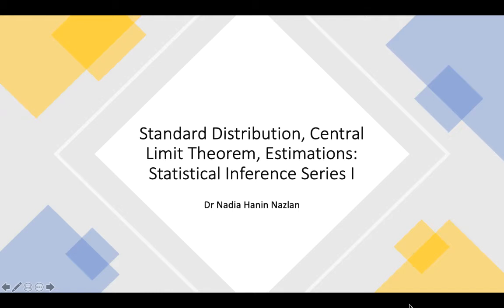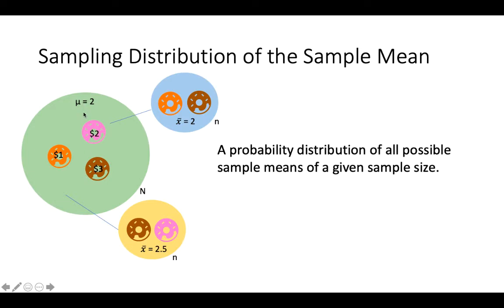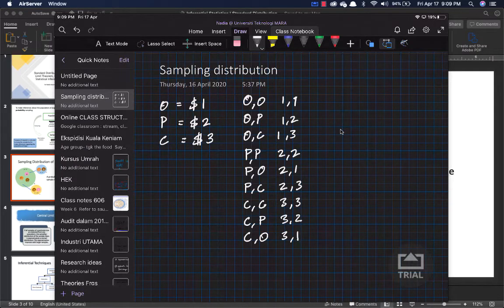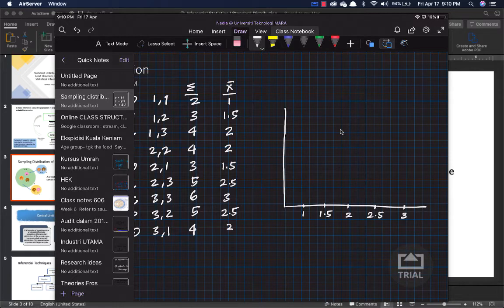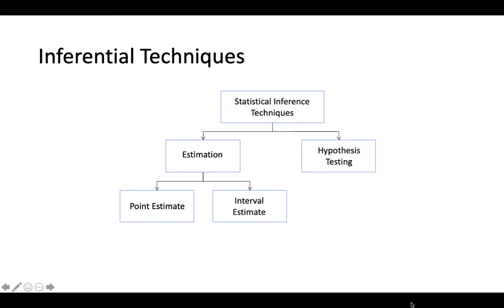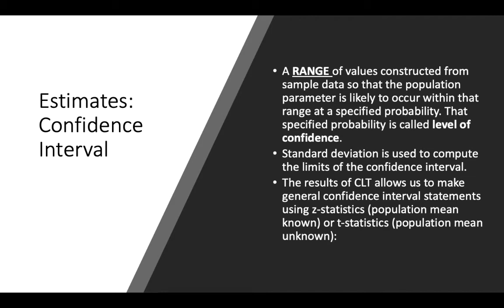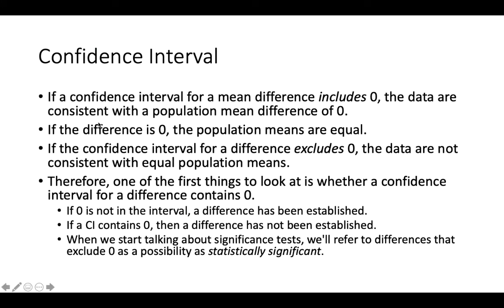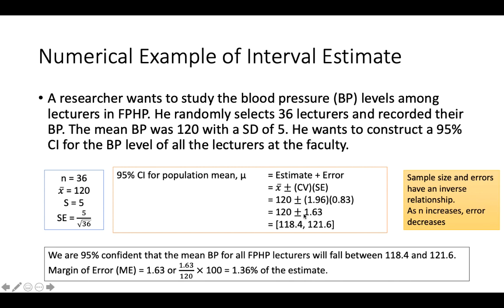Statistical Inference I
Standard Distribution, Central Limit Theorem & Estimations